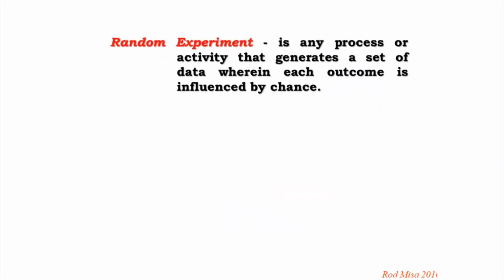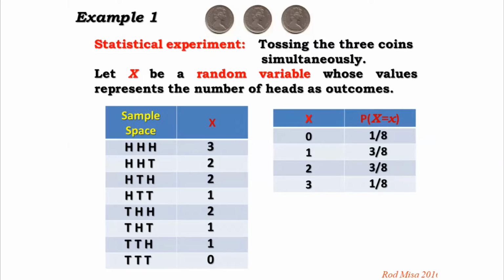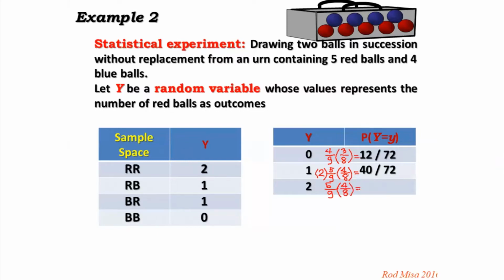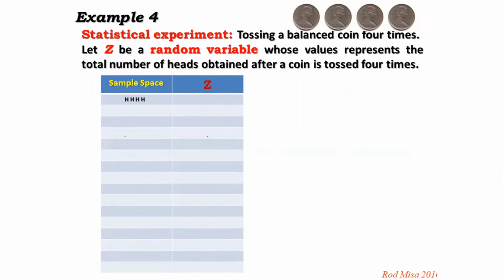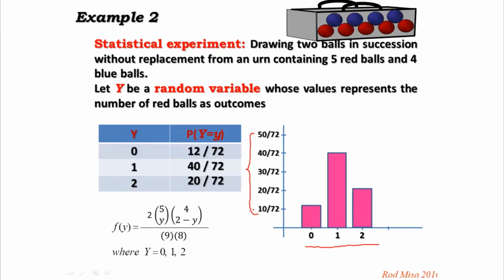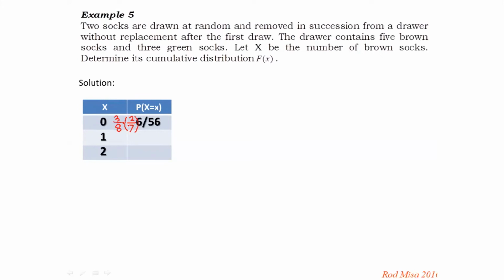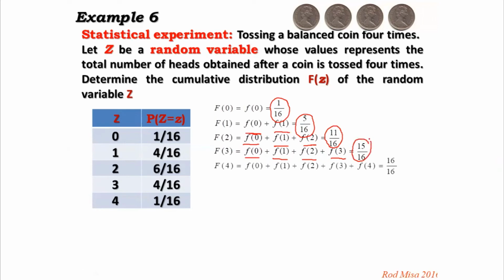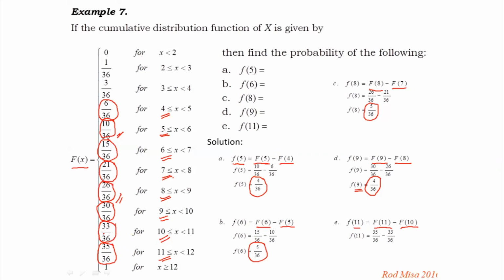DISCRETE RANDOM VARIABLES & DISCRETE PROBABILITY FUNCTIONS, CDF (Lecture 10)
This is a video lecture on DISCRETE RANDOM VARIABLES AND DISCRETE PROBABILITY FUNCTIONS. Four examples are used to illustrate a Discrete Probability Distributions which are described in three different ways  namely through tabular representation, functional representation and graphical representation. Differences and similarities between the three different representations were discussed in this video. Relationships between Probability Mass Functions (PMF) and Cumulative Distribution Functions (CDF) were explained using two examples. Furthermore, determination of individual probabilities for certain values of a Discrete Random Variable using the CDF method were discussed through an example.